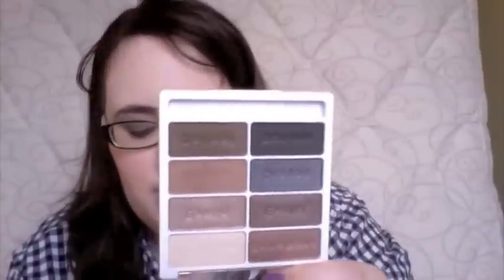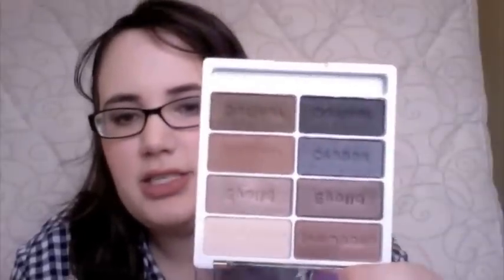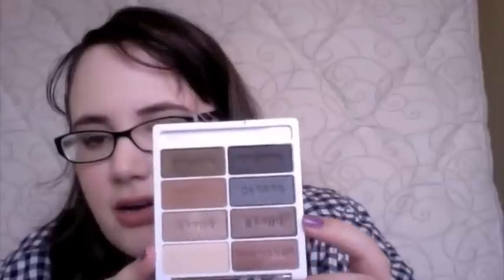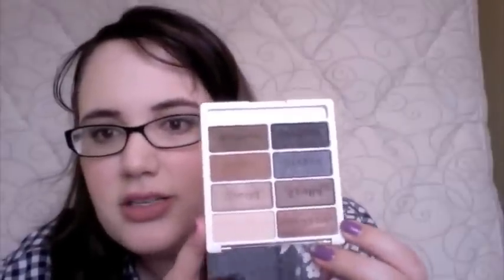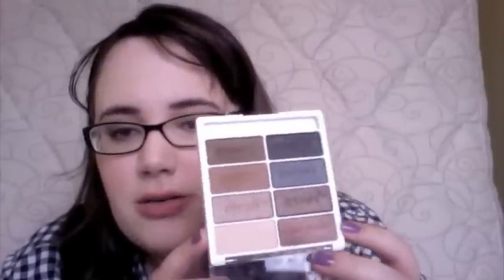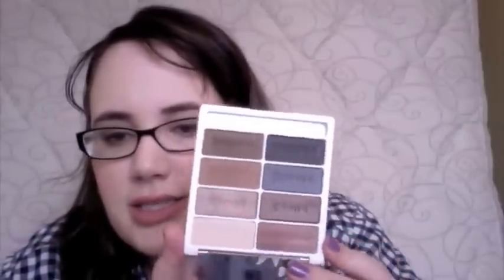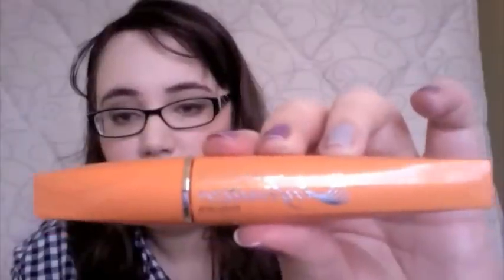drugstore makeup haul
Hi all! I've been doing a bit of unintentional drugstore shopping and thought I'd share with you what I picked up!

Flower lipstick- Petal Kiss
Wet n' Wild Palette- Nude Awakening
ps. Sorry for the choppy editing, but youtube made me cut it down to 10 mins!